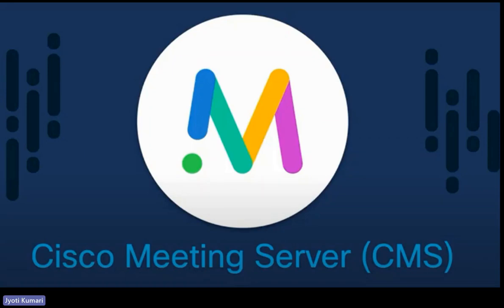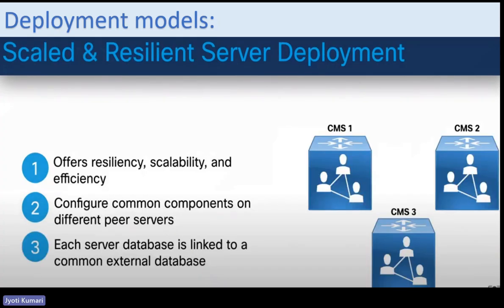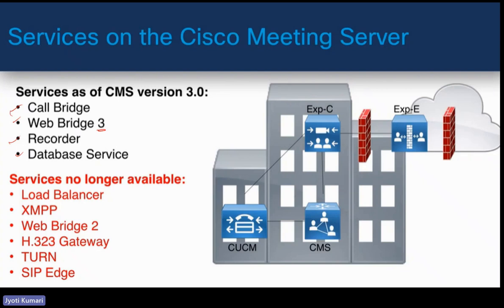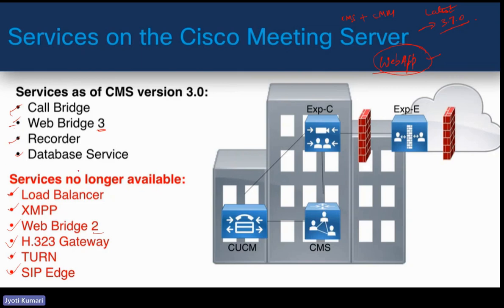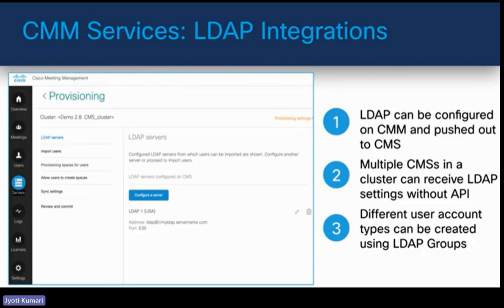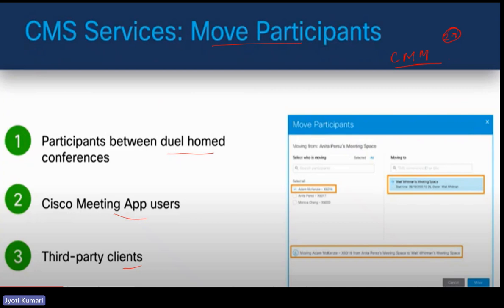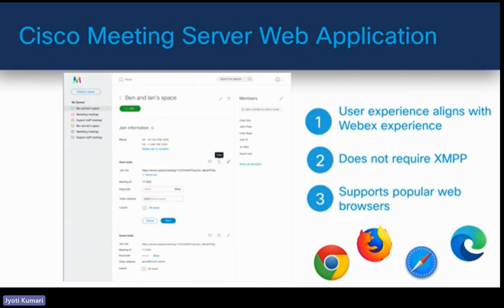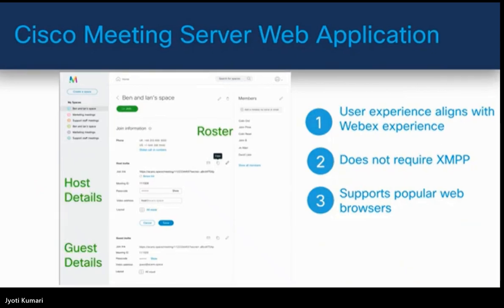Introduction and a walkthrough of CMS(Cisco Meeting Server)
In this video there is a detailed discussion and a walkthrough of CMS(Cisco Meeting Server)